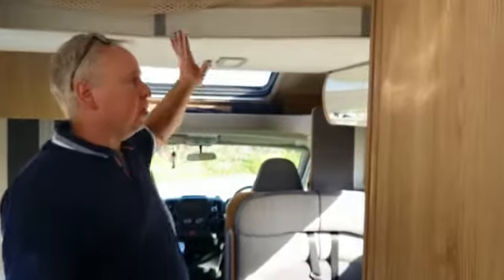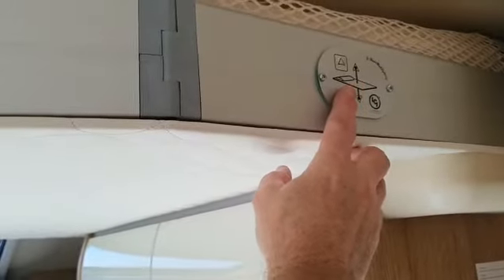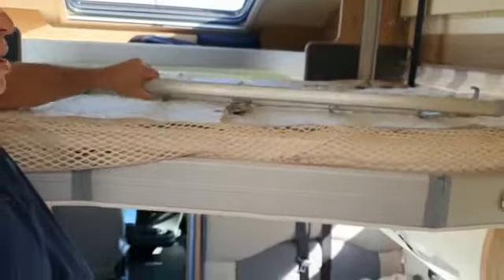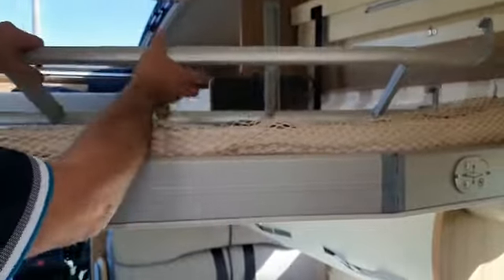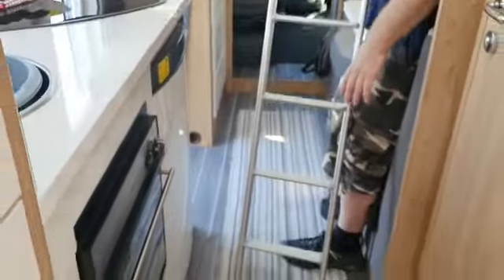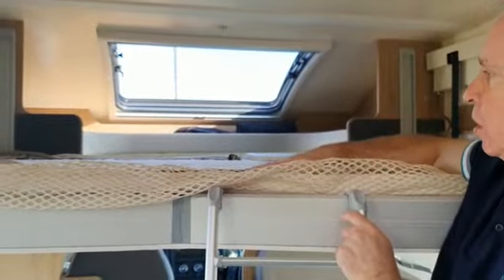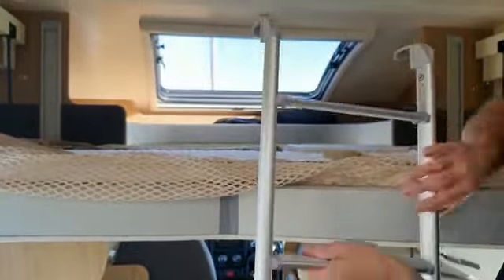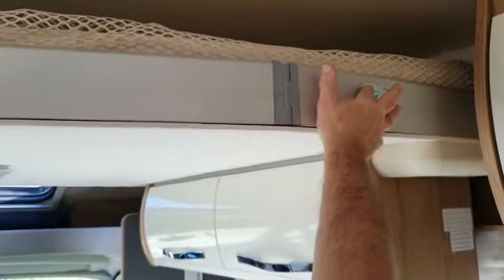B20 Baker's motorhome. Electric drop down bed and TV 2.